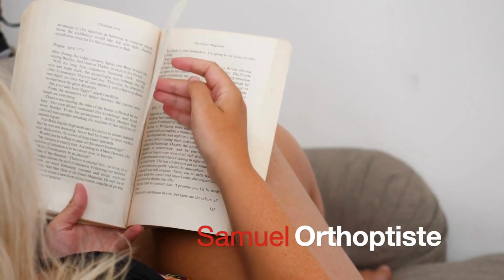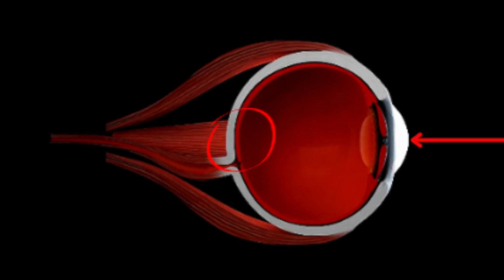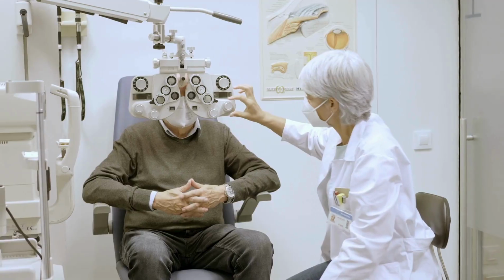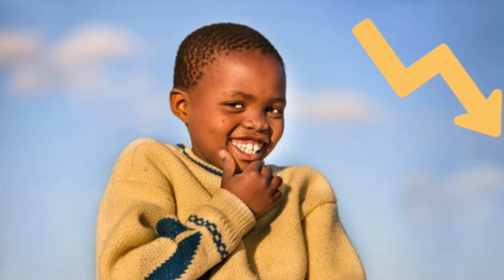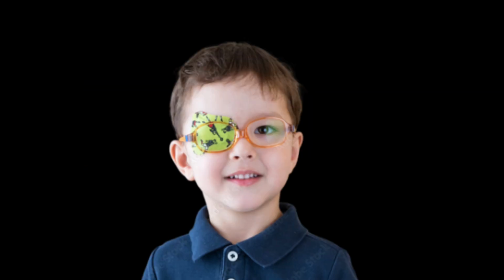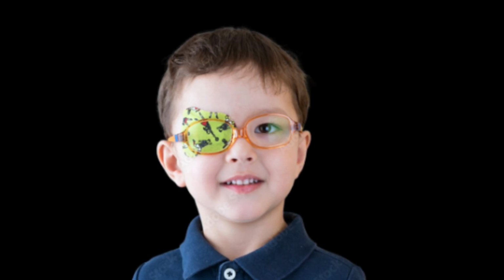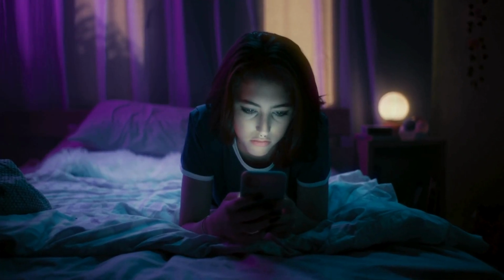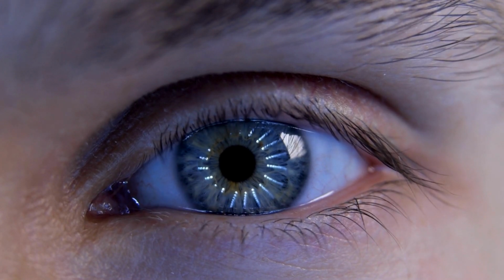Hyperopia : What 90% of people don’t know about hyperopia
👁️ Farsightedness (Hyperopia): Everything You Need to Know

In this video, I explain everything you need to know about hyperopia, also known as farsightedness — a common but often misunderstood vision problem.

🎙️ I’m using an AI voice for this video because I’m French and I’m afraid my English might not be very easy to understand. I hope you won’t mind — thank you for your support!

What is hyperopia? – How the farsighted eye works and why near vision becomes blurry.
What are the symptoms? – Eye strain, headaches, trouble reading or focusing.
How is it diagnosed? – Eye exams, and why special drops are important for kids.
How does it evolve? – From childhood development to adult compensation and fatigue.
What are the treatment options? – Glasses, contact lenses, laser surgery.
Why don’t we notice it? – How the eye masks the problem… until it gets tired.
What’s the impact on daily life? – Difficulty focusing, especially for children and screen users.
Should you wear glasses all the time? – Kids often should; for adults, it’s about comfort.
Why does it cause fatigue? – Constant effort by the eyes, even at a distance.
Can you drive without glasses? – It depends on how much your eyes can compensate.
Do screens make it worse? – Not directly, but they can amplify visual fatigue.
How can you relieve the symptoms? – Simple tips to reduce strain and stay comfortable.

💬 Got questions? Leave them in the comments — I’d love to help.